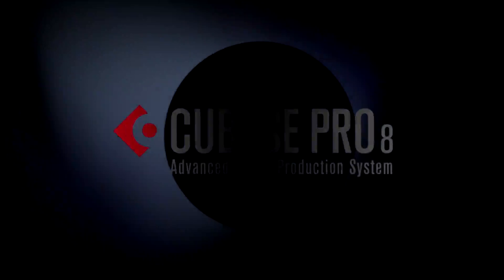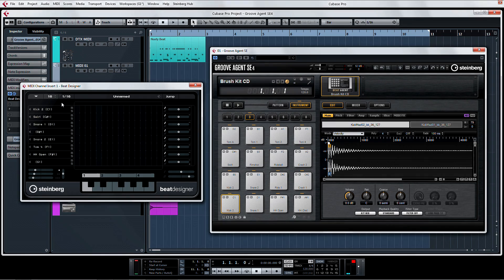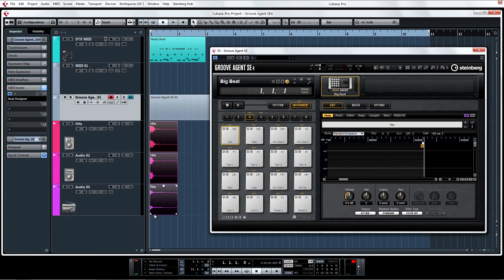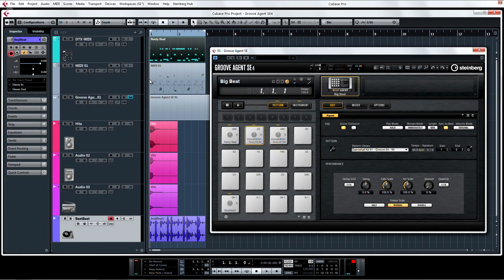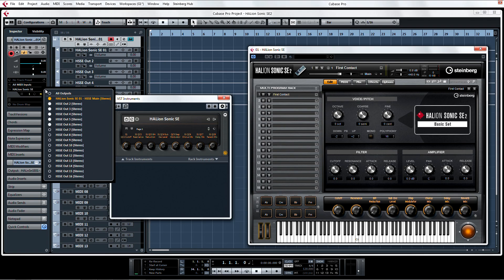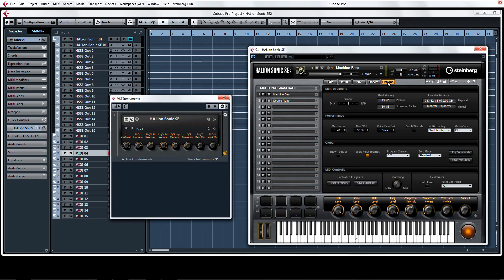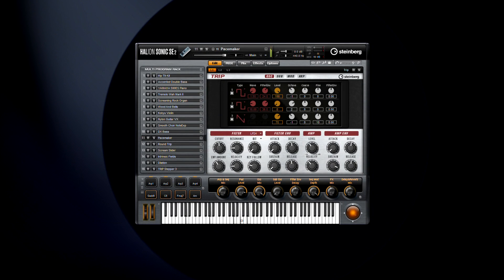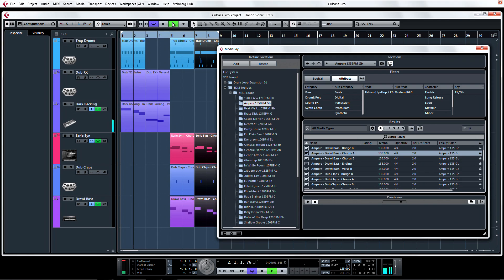HALion Sonic SE2, Groove Agent SE 4, EDM Toolkit | Advanced Features in Cubase Pro 8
Enter the creative world of Cubase Pro 8 by learning how to use the latest VST plug-ins, HALion Sonic SE 2 and Groove Agent SE 4. This is Virtual Studio Technology at its best and in this video you will find out why!